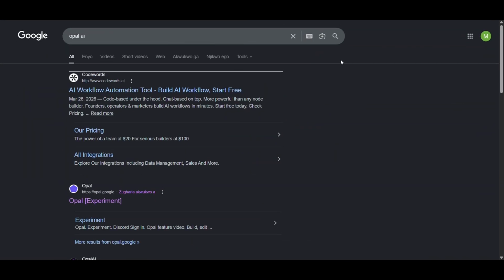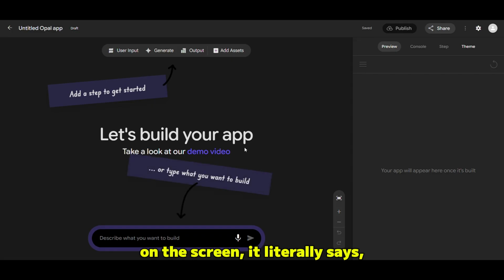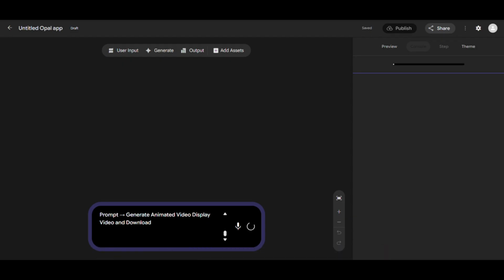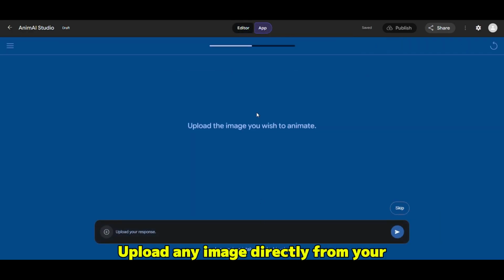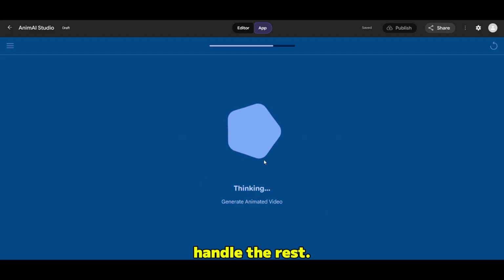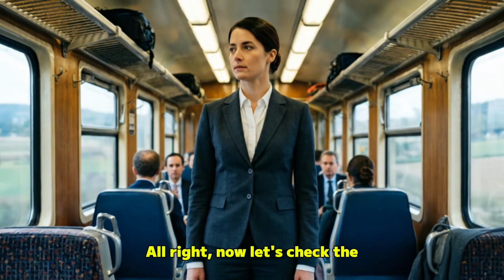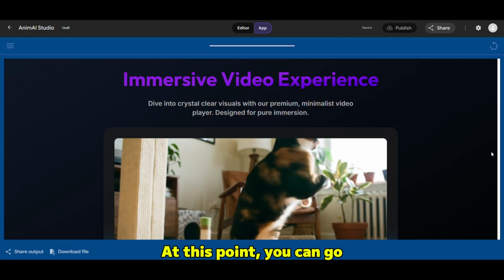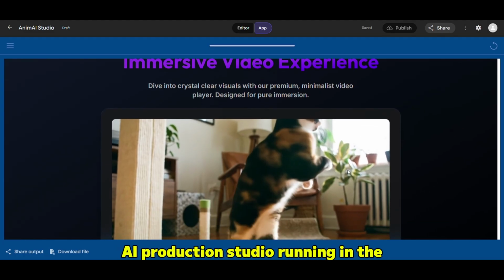This FREE AI Video Generator App Has ZERO Limits (Build It Now!)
This Free AI Video Generator lets you build your own AI video generation app like Runway or Pika — for FREE, with zero coding. In this tutorial, I'll show you how to create a fully functional AI video generator using Opal that lets you upload any image, type an animation prompt, and generate cinematic, watermark-free AI videos in minutes. No Python. No API keys. No ridiculous restrictions. This is YOUR personal AI production studio running in the browser.

🔧 What you'll learn:
• How to build a custom AI video app from scratch using Opal
• The master prompt to generate the app (copy from the description)
• How to upload images and animate them with detailed prompts
• How to preview, download, and re-generate videos inside your app
• How to bypass platform limits by creating new apps instantly

💡 Pro tip: Be specific with your animation prompts! Instead of "animate this," describe the exact motion you want — like "The woman should walk forward and turn to face the camera with a slight smile."

⏱️ Timestamps:
0:00 — Why build your own AI video app?
0:45 — What you need before starting
1:20 — Step 1: Set up Opal
2:10 — Step 2: Paste the master prompt & generate
3:00 — Step 3: Switch to App mode
3:45 — Step 4: Upload your image
4:30 — Step 5: Write a powerful animation prompt
5:15 — Step 6: Generate, preview & download
6:00 — How to bypass limits & keep it free forever
6:40 — Share your app with others